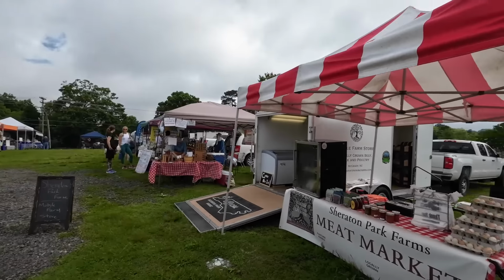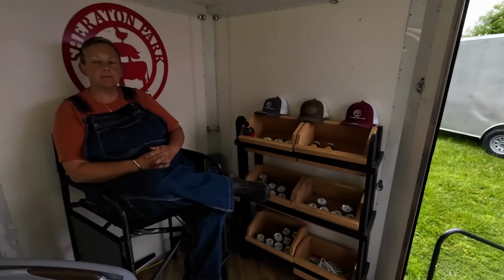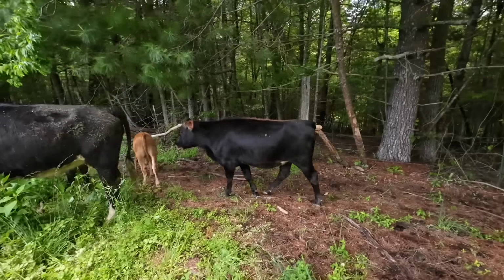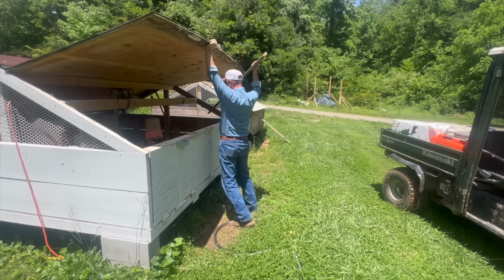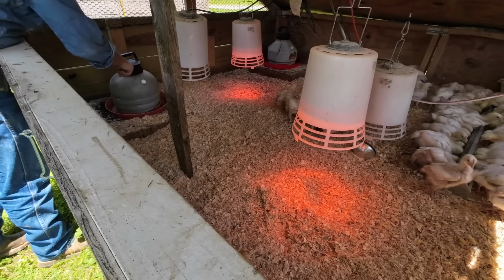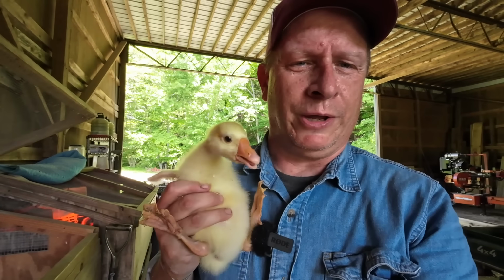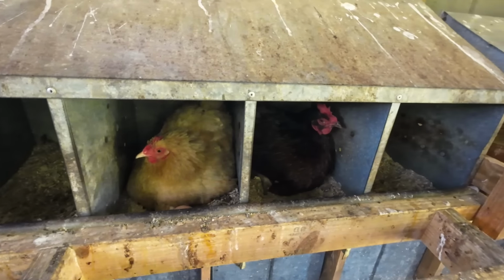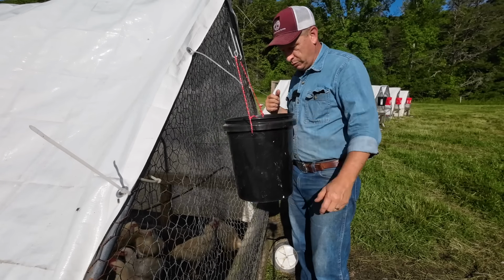Farm Chores Are NEVER Done! - Market Setup Update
Market Update and Farm Chores Are NEVER Done!

Here is an update on our new farmer's market set-up.  We've implemented some suggestions from our viewers.

Its also another day on the farm where chores like feeding chickens, caring for pigs and moving cows are never done!

And yes, we do watch Pete at “Just A Few Acres Farm”